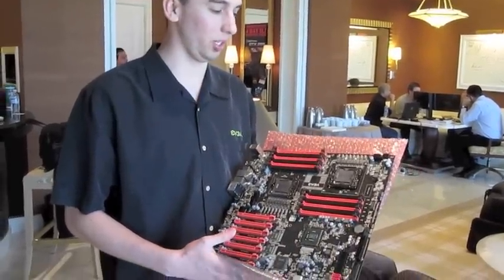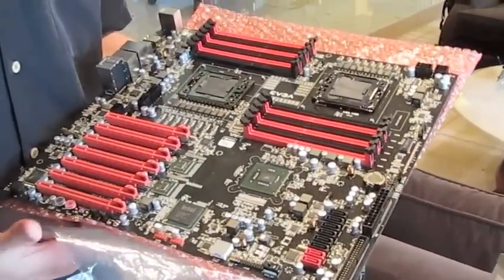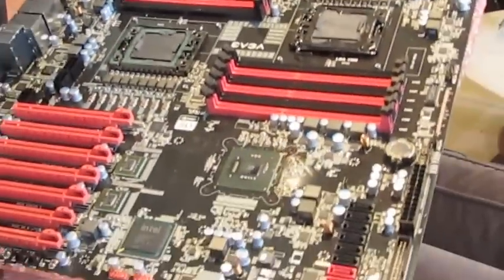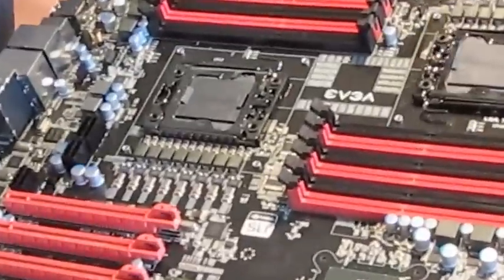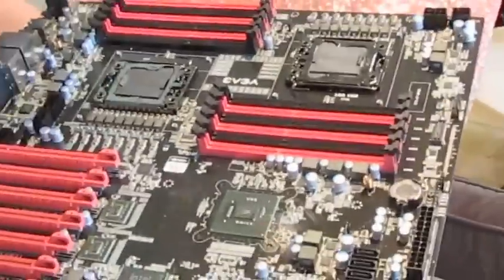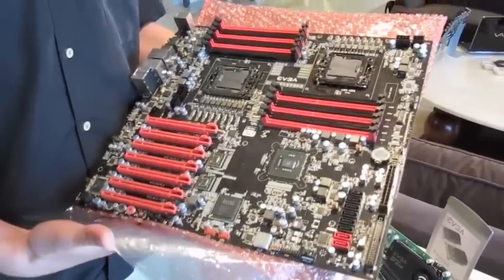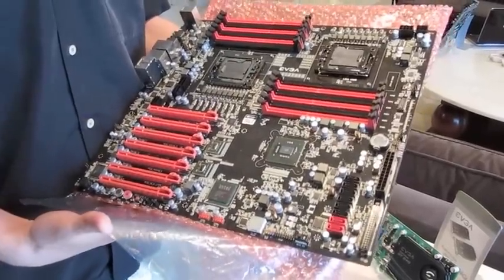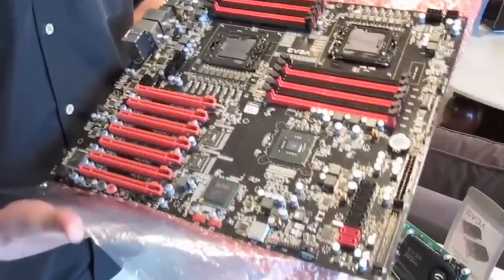EVGA Dual LGA1366 Xeon Motherboard at CES 2010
Jacob From EVGA talks about their upcoming Dual LGA1366 Xeon Motherboard at CES 2010.  This board will be coming out soon and will retail for roughly $600, but that is only a guess as EVGA was not telling the price.